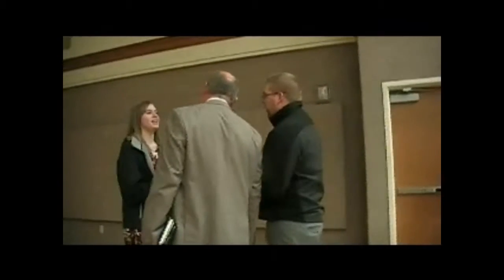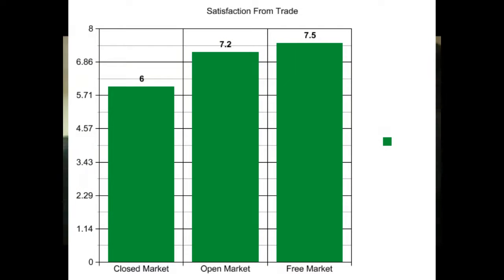The Power Of Trade: Econ 1500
Econ 1500 Midterm Video